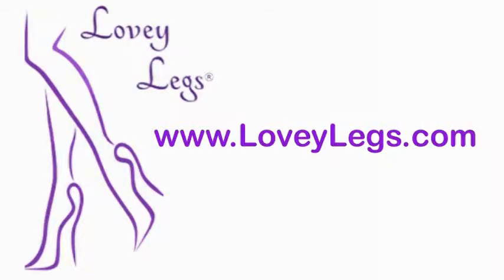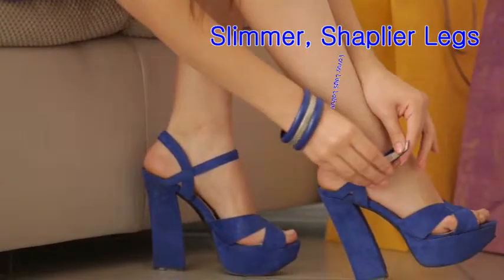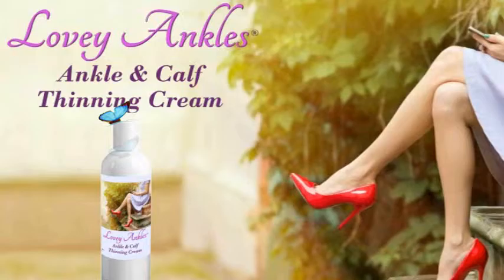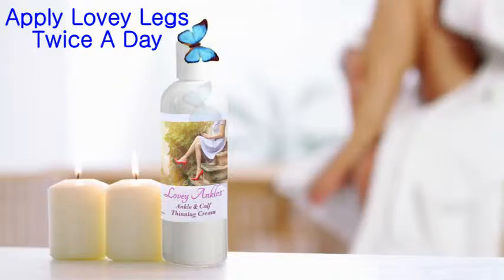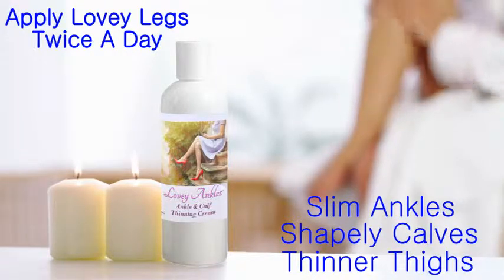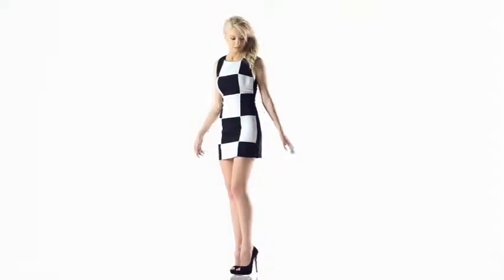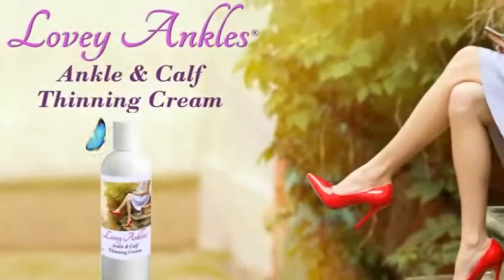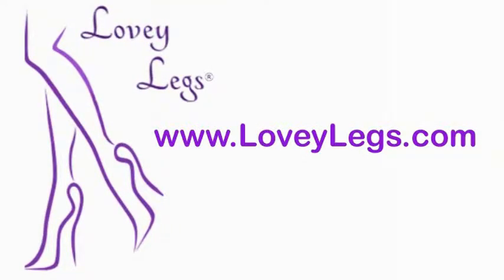Eliminate Thick Legs and Get a Slimmer Look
The most attractive, beautiful legs begin with Reductinol cream -- for ankles, calves and thighs. If you have big or thick legs, cankles or heavy thighs, you need Reductinol cream and your legs will be slim in no time.
That’s because Reductinol contains powerful, fat-shrinking ingredients that are packaged inside liposomes. This means the ingredients get delivered right to your fat cells. Magnified thousands of times, liposomes are microscopic capsules that penetrate your skin’s natural barrier. Each liposome contains powerful fat-shrinking Reductinol.
When you apply Reductinol to your skin, millions of liposomes cross your skin barrier. Once inside, the liposomes release their Reductinol, and your fat cells absorb it. This causes them to shrink. As all the fat tissue beneath your skin shrinks, your legs become noticeably slimmer.
Reductinol cream is clinically proven to reduce fat tissue. Anyone can go from thick legs to slim legs. Just apply Reductinol cream twice a day. Apply it evenly -- then massage it in for about a minute. It’s not greasy, and has no scent.